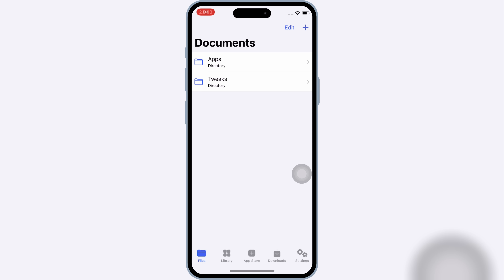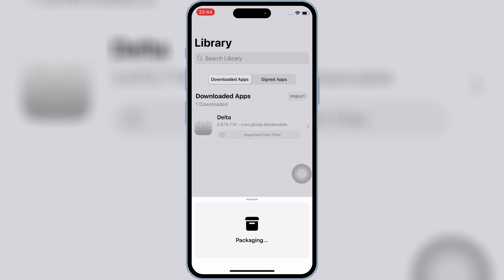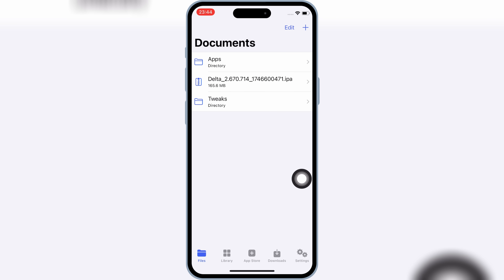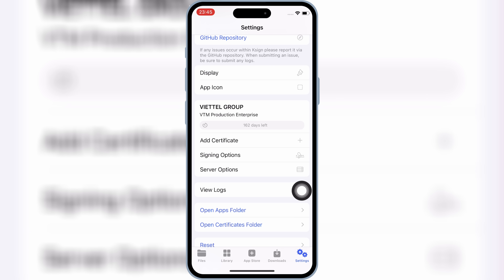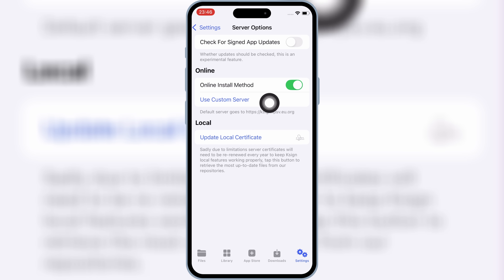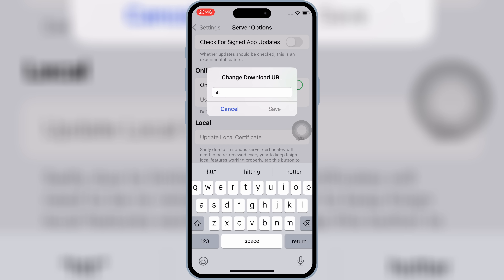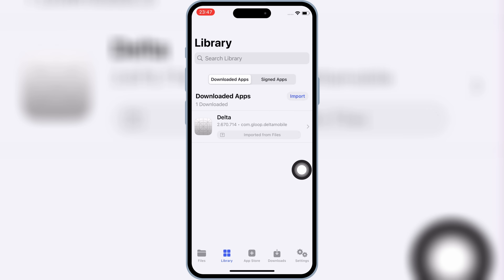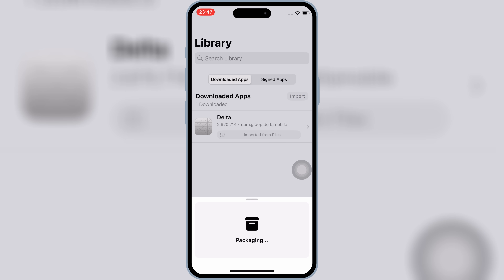KSign “Ready to Install” Fix | Install IPA Files on iPhone & iPad iOS 15 -iOS 18.5 Without Errors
✅In this video, I’ll show you how to fix the “Ready to Install” problem in KSign when you're trying to install an IPA file on your iOS device. 👇

I recently posted a tutorial on how to install KSign on iOS devices &  install IPA files on iPhones and iPads. While many of you found it helpful, some ran into an issue where KSign gets stuck on Ready to Install and doesn’t proceed.

No worries—this video will walk you through the step-by-step solutions to fix that problem!

🔗 Watch the KSign video here:

[New Update] Install K-Sign on iOS | Install IPA Files on iPhone & iPad (No PC ) iOS 15 - iOS 18.5

ksign ios ready to install fix
ksign ios fix
ksign ready to install ios fix
ready to install ksign sign fix
ksign on ios
ksign on iphon
ksign on ipad
ksign on iphone & ipad